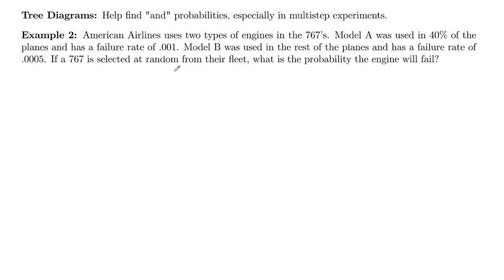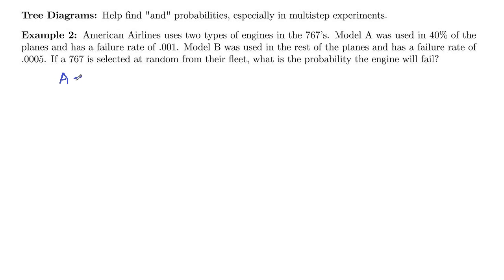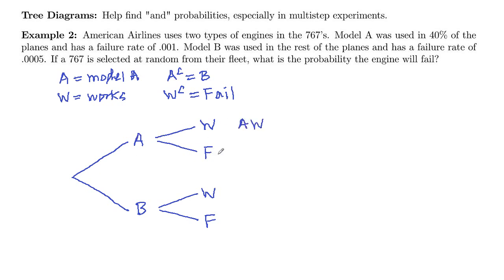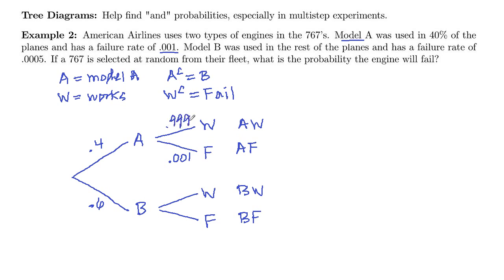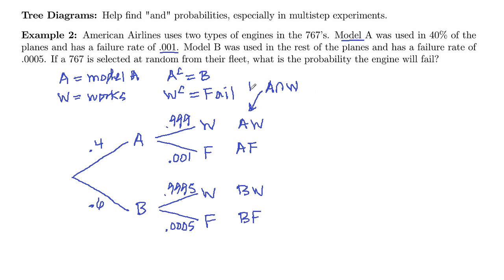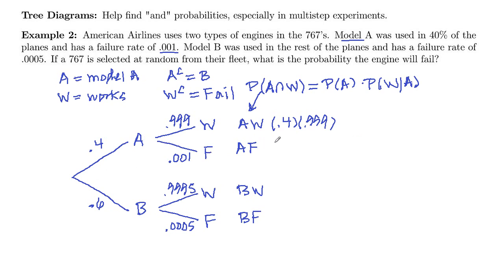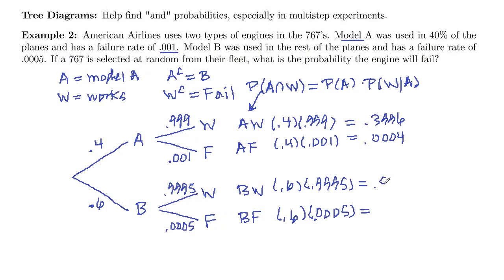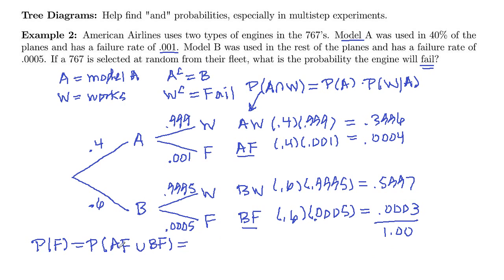Math 241 Section 3.6 Example 2